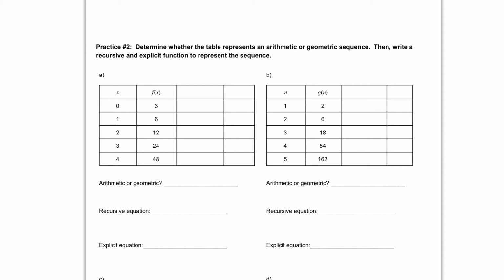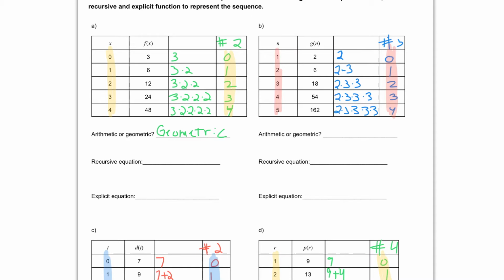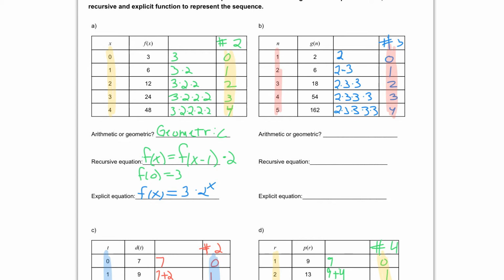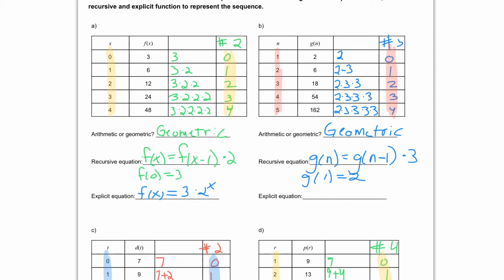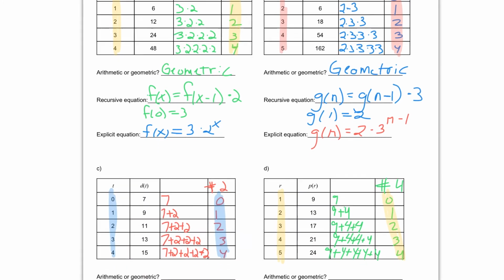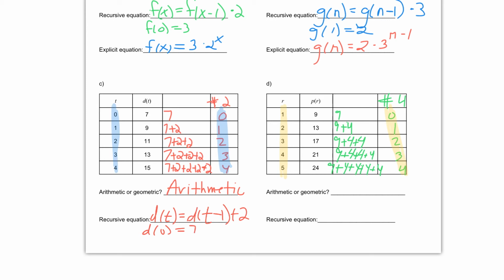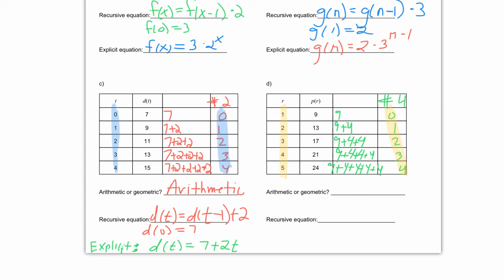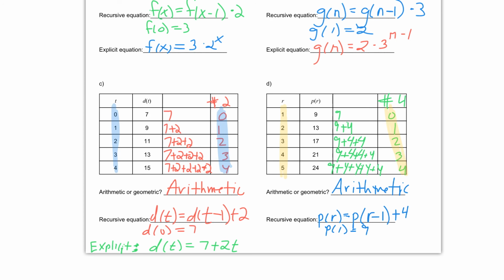Task 1.5 practice #2